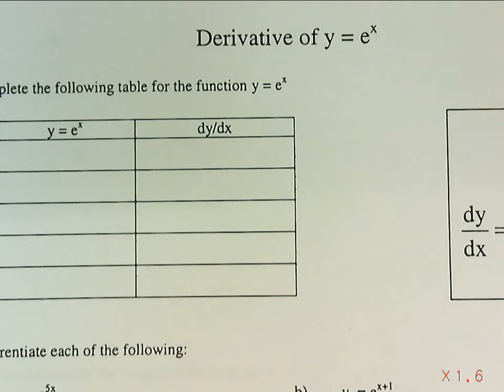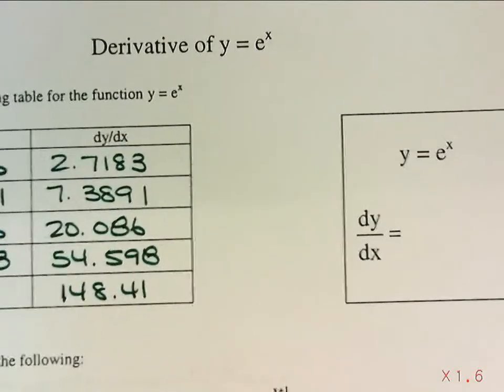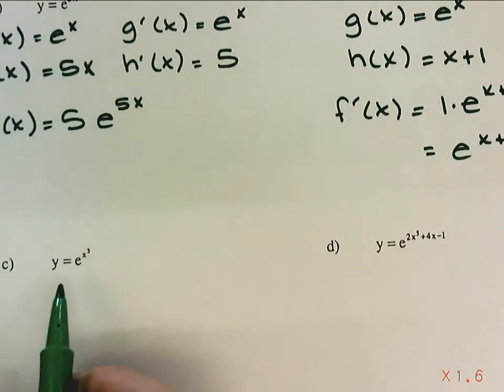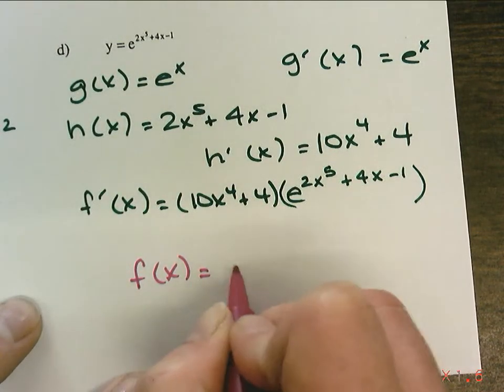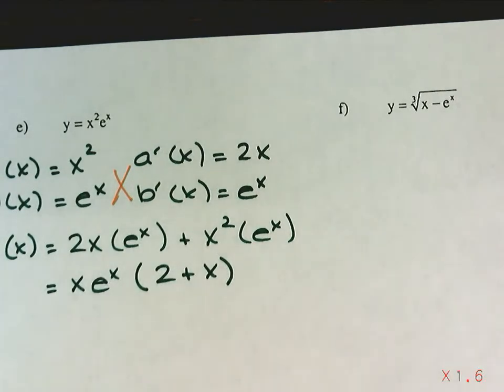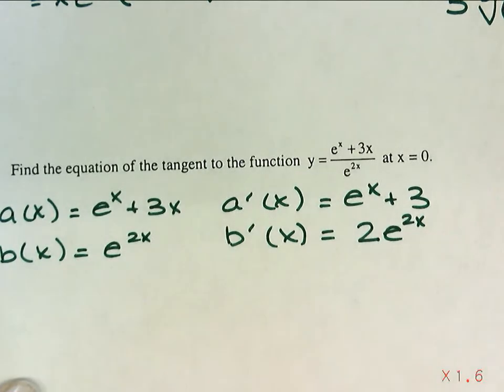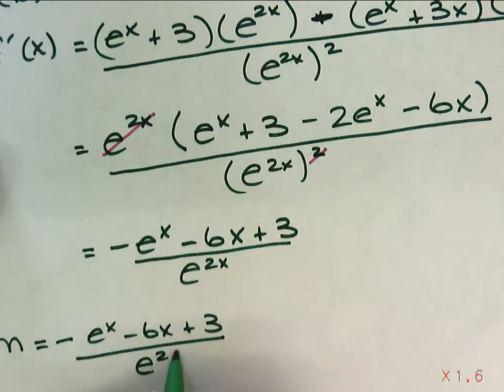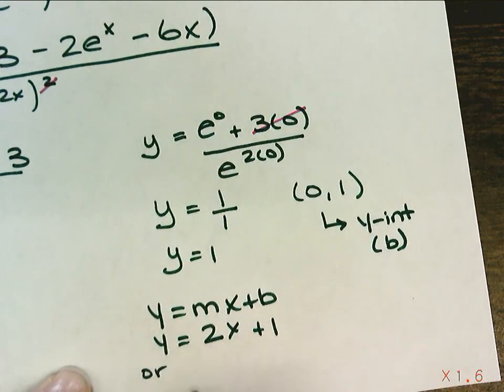Derivative of y=e^x